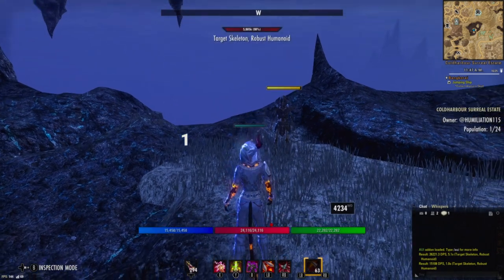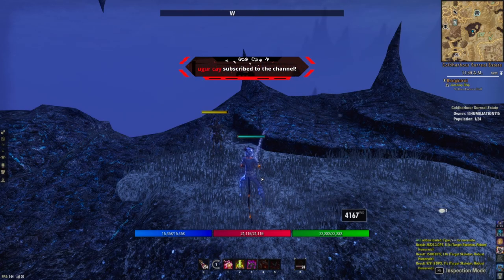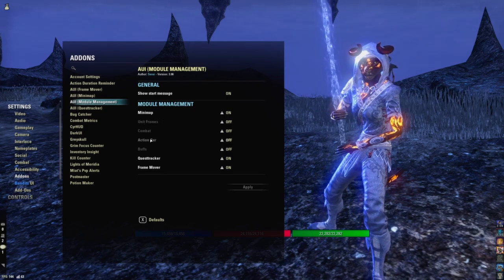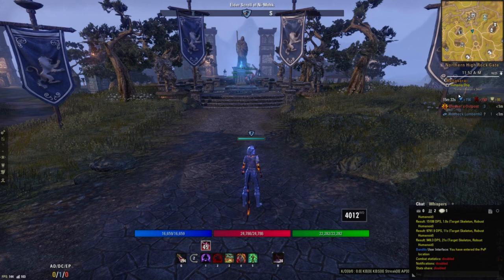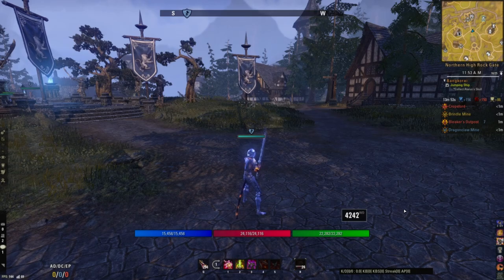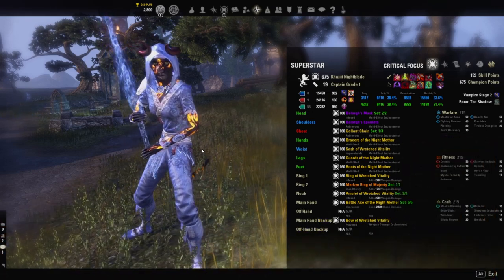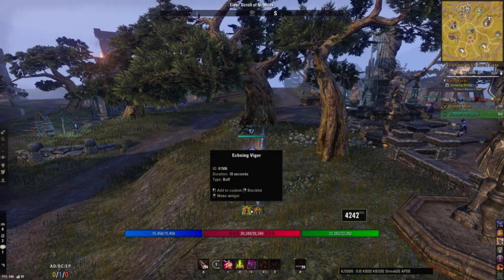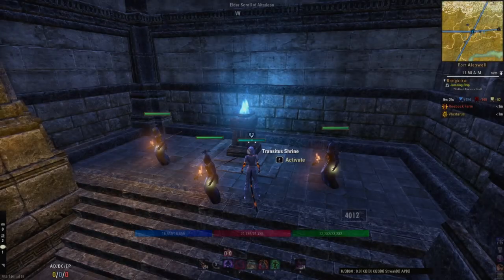Top 10 MUST-HAVE ADDONS FOR PvP PLAYERS - These Tools Will Make You More Successful in PvP (2023)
What is going on guys! In this video we go over my personal addons that i use in ESO, addons arent the end all be all to PvP but they defintly help with some nice quality of life features to help you in Cyrodiil perform at the highest level.

Stabqk
Bruce Wayne Williamson
Jon Vincent
itzRAMPAGE
Jordan C Gray
Arty_FishaL
Sn1p3r_-310
JB Keith H.
Jeremiah Dahl

TheRealPinkStarr
Deathgaze Darkfold
ë°œ ì‚¬ëž‘ (feet-chan)
Richard Rockwell Jr
hoodietuff
aDy KTMS
IrishOphidia
peter bailey
melissa dempsey
James C
Nyce Gaming
Th3MythicOne
Clutch-_-McCutch
Dom Zam
BadButcherBad
Ethan W
Greg S
grannas211
LaRue White
Will Cochran
JUMPINJAX
john davis
Third Imposter
Cyberfusion
Murda_Spree66
bmw danny
Kerkhxff
Letï¼‡s Talk Now
Jackson Hanna
Sergeant TDE
Splinterstatue 1
Donald Brais
NightSlay3r
Eyr0n_The_Frenchie
vTheRuthless1v
Bad Chocobo
Arty_FishaL
Grizzlymint
Roy Collins
iratezombiemann
U.N.O
Jordan gray
Jones 1285
Irisi Souls
farrell tudor
Paul Walker
Frequentic
E-Man Did It
civili666
Nick Jenkins
Jeremiah Dahl